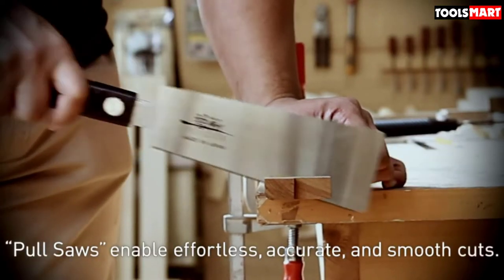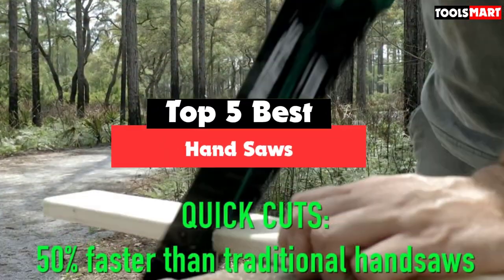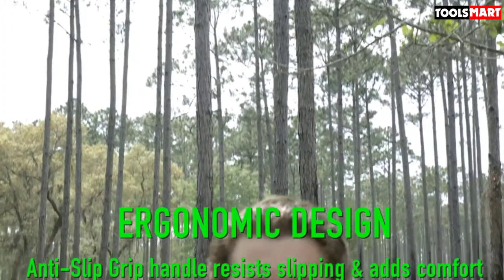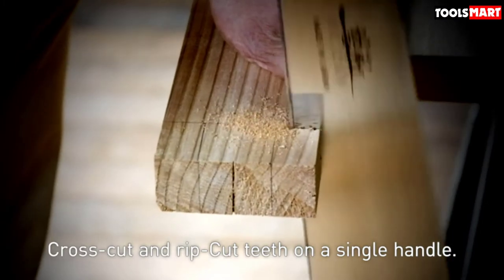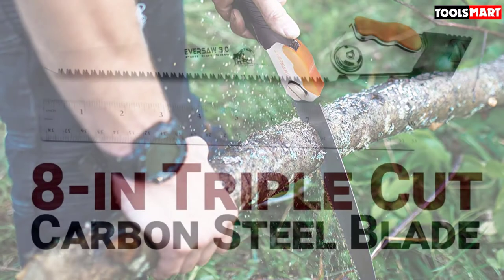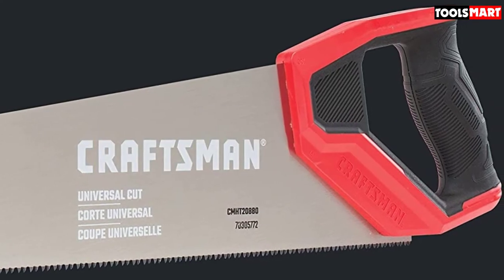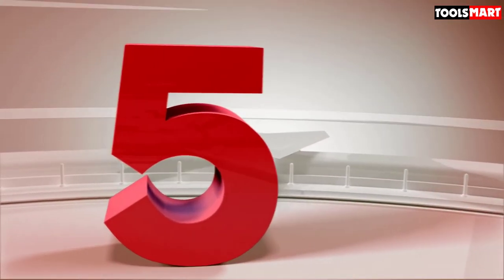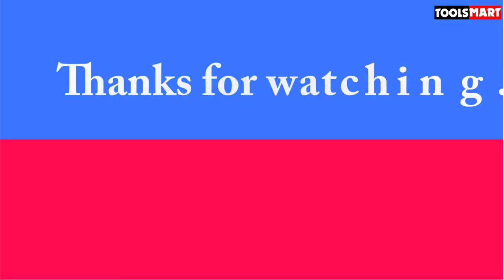✅Top 5 Best Hand Saws of 2023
✅1.WilFiks 16” Pro Hand Saw
✅2. SUIZAN Japanese Ryoba Pull Saw
✅3. Home Planet Gear Folding Saw
✅4. CRAFTSMAN Hand Saw, 15-Inch (CMHT20880)
✅5. LENOX Tools High-Tension Hacksaw 12-inch

To save you both time and money, we’ve narrowed down to some of the best  Hand Saws.
Check out an in-depth review of the best  Hand Saws in 2022 .

In this video, we make a new research on the top best Hand Saws.
This is the best Hand Saws review.
Best time for buying your new  Hand Saws.